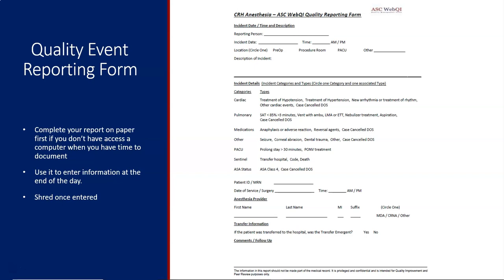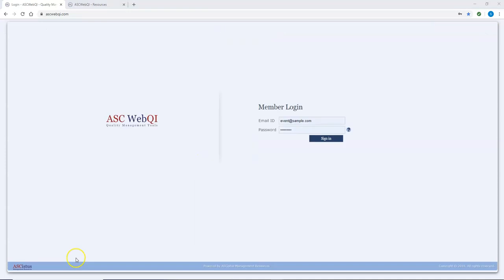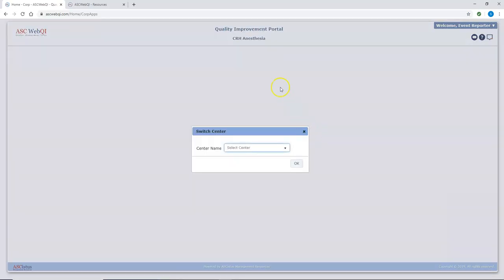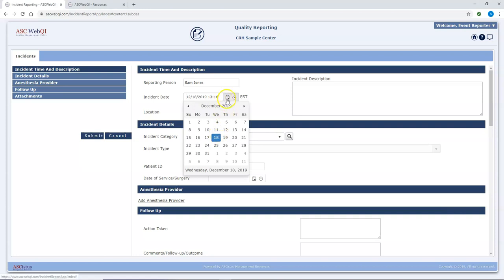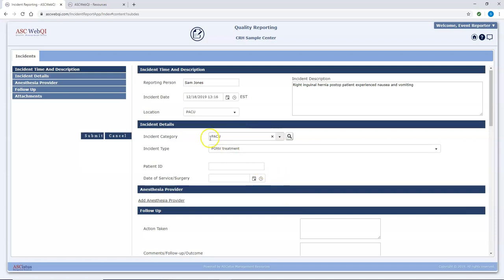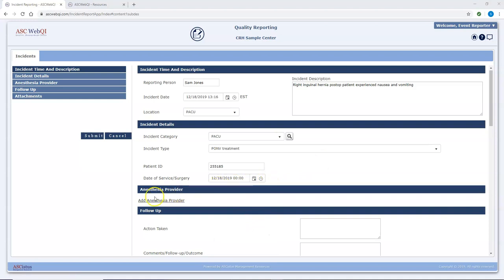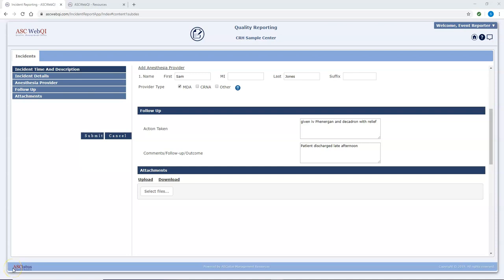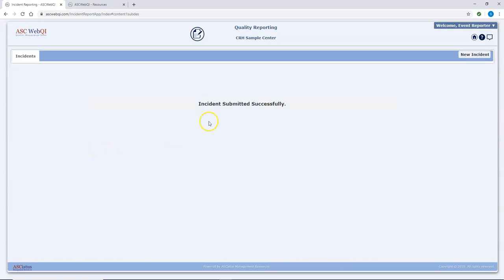CRH Anesthesia Generic User How to enter Quality Event Report